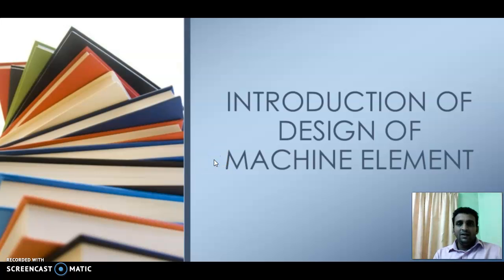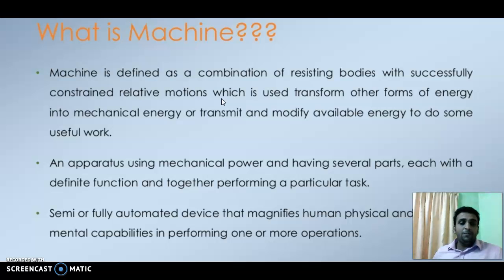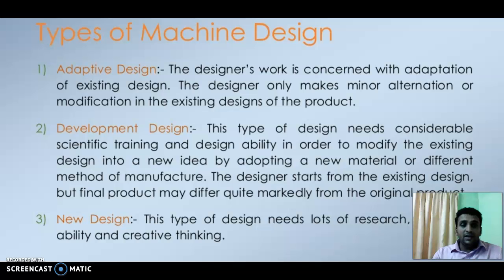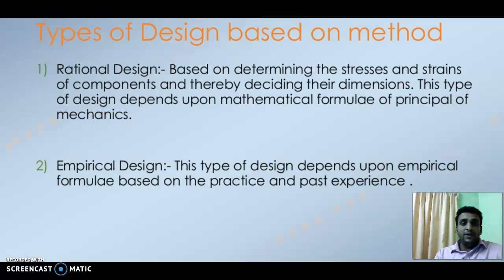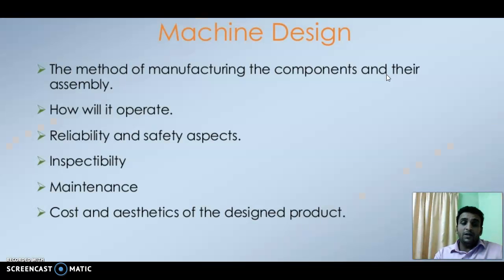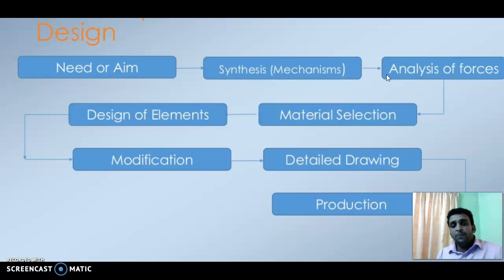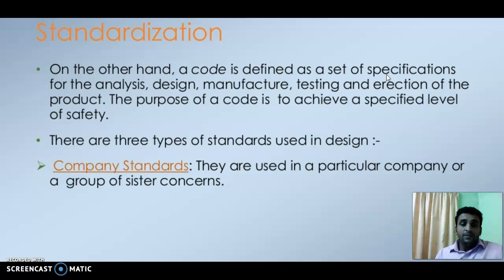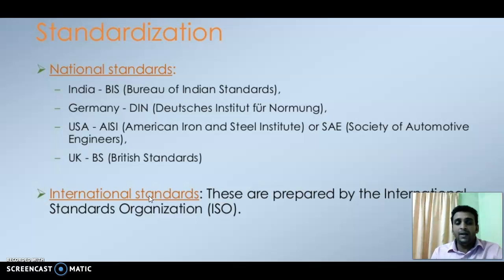Introduction of DME I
Module 1- Part A